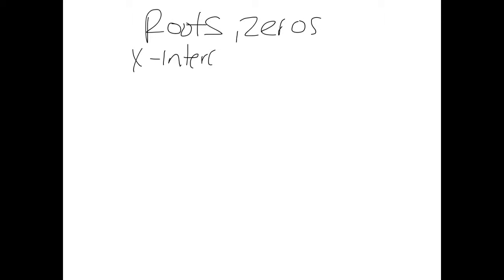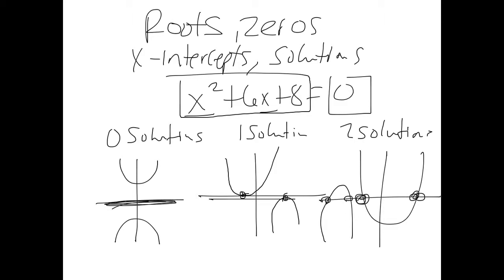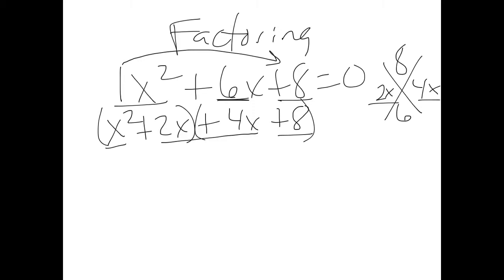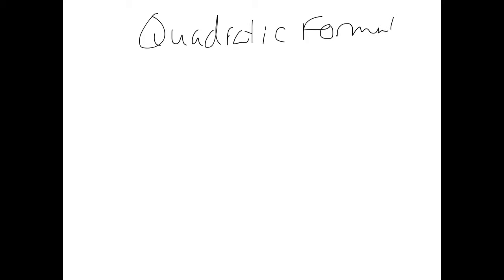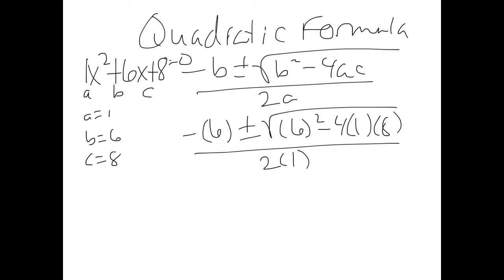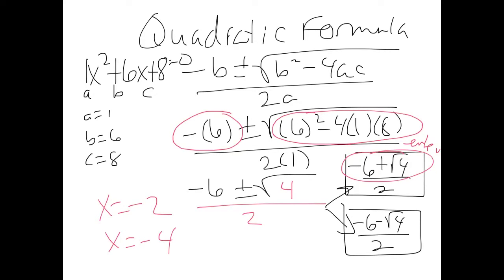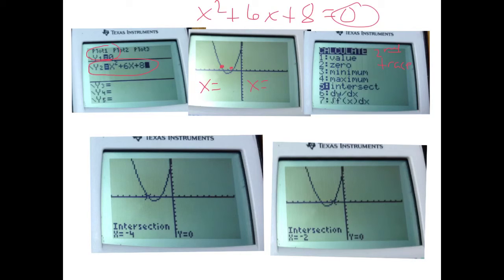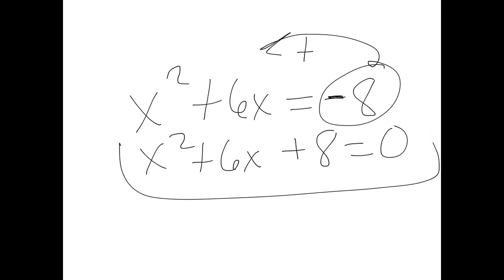Quadratics 2 Video 2